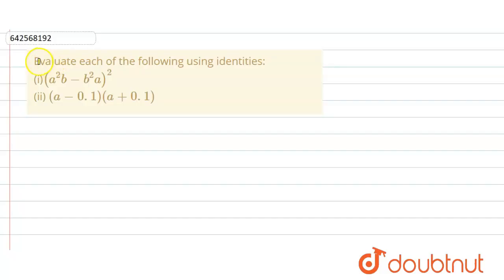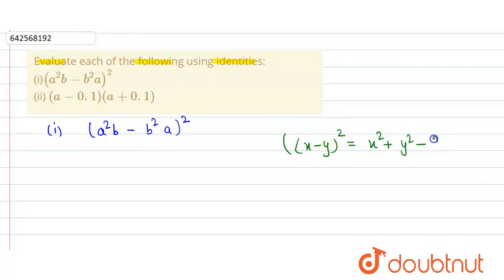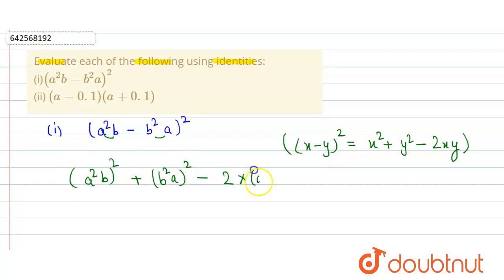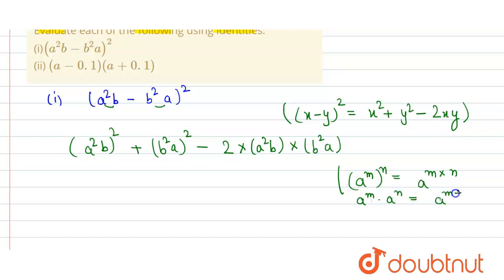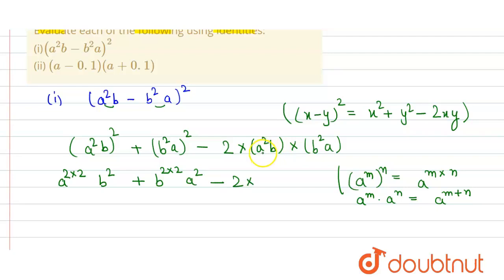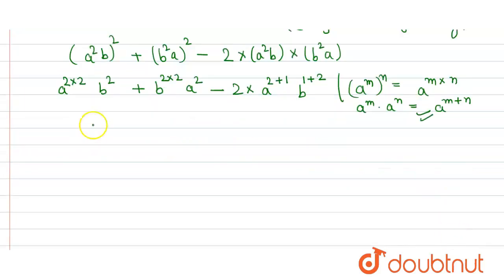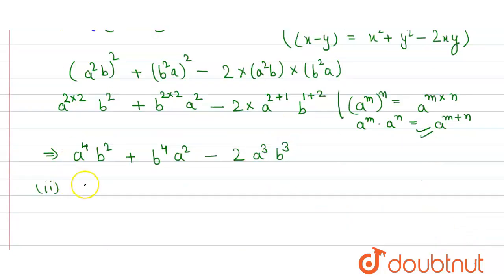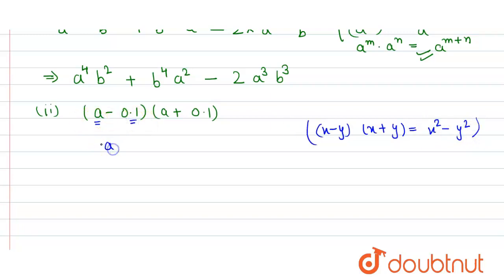Evaluate each of the following using identities:\n (i)(a^2b-b^2a)^2\n\n (ii) (a-0. 1)(a+0. 1)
Class: 9
Subject: MATHS
Chapter: ALGEBRAIC IDENTITIES
Board:CBSE

👉 Have Any Query? Ask Us.